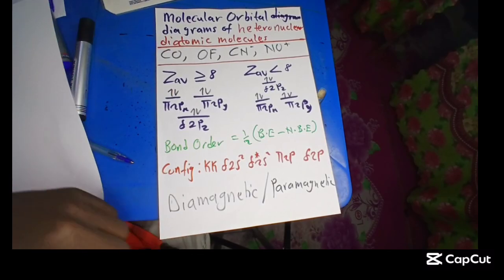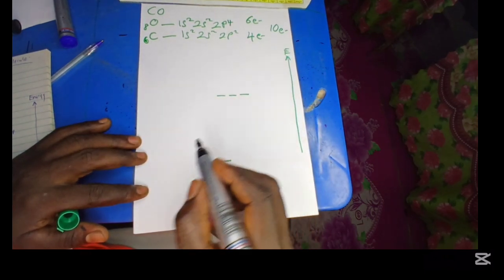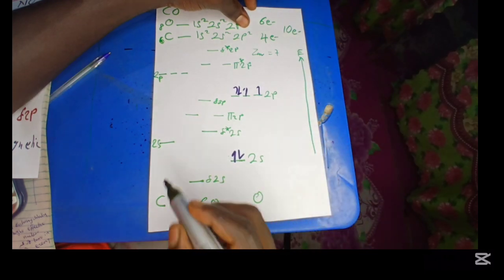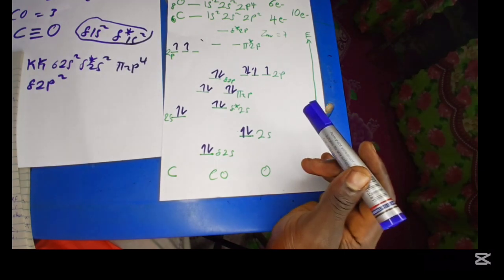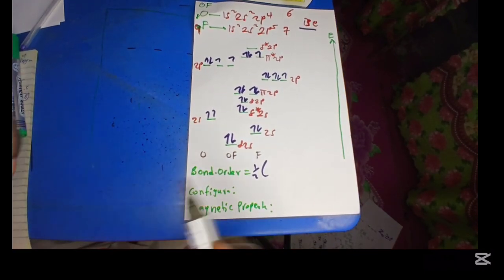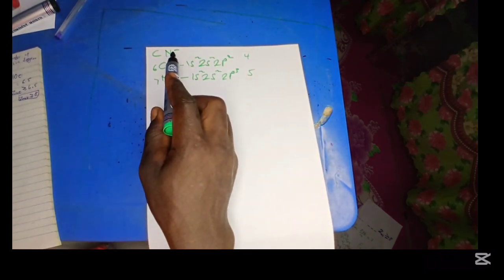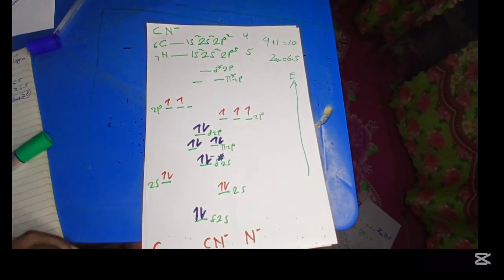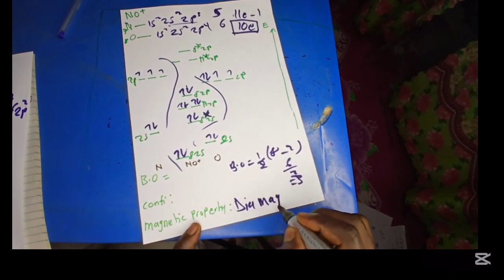Heteronuclear Diatomic Molecular Orbital Diagrams .CO,OF,CN-,NO+.|MO diagrams.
molecular orbital diagrams of Heteronuclear diatomic molecules.